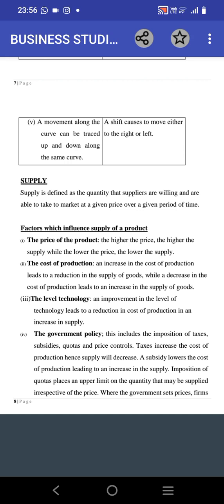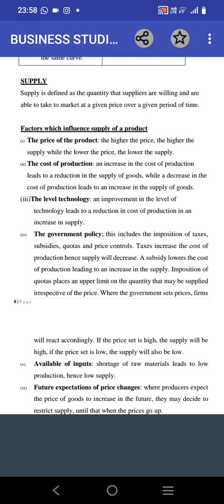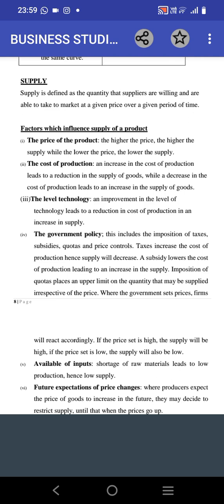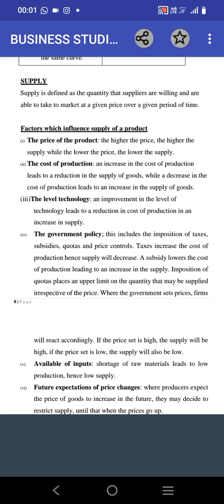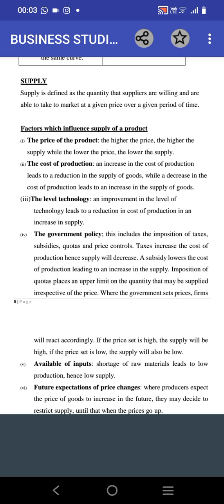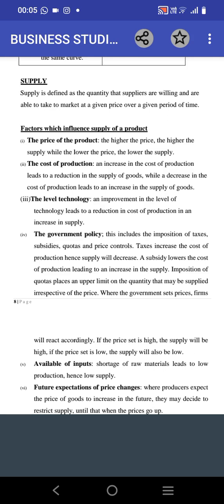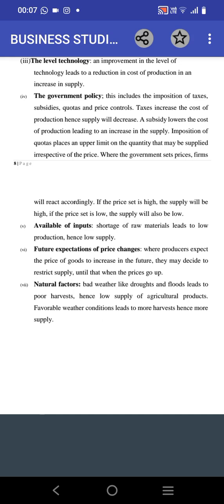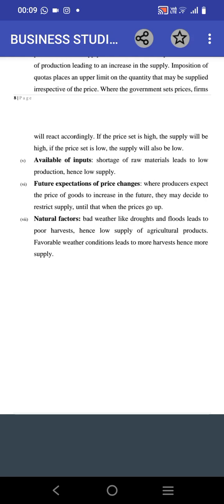Factors determine Supply of product